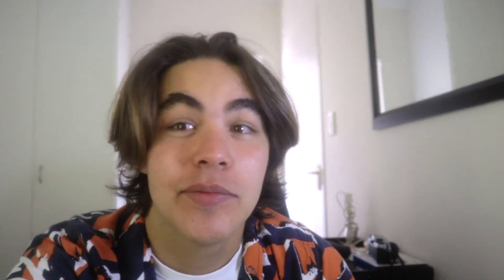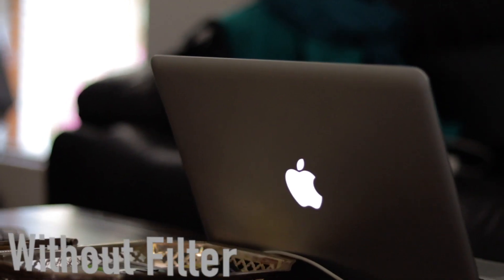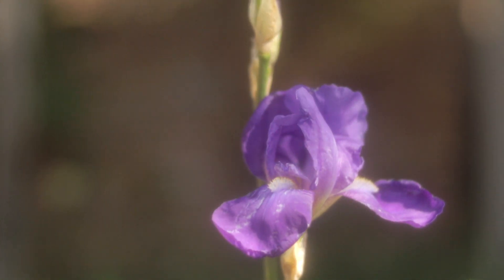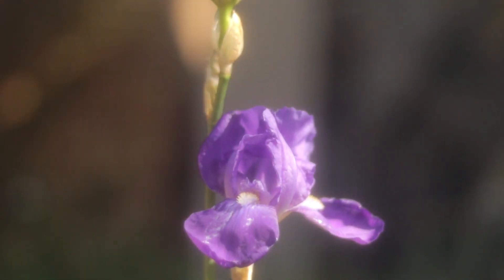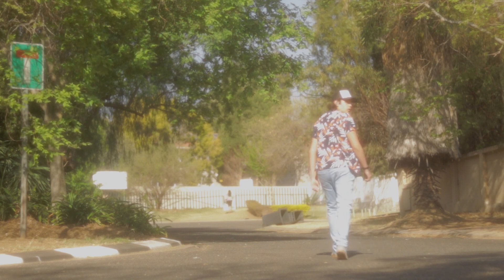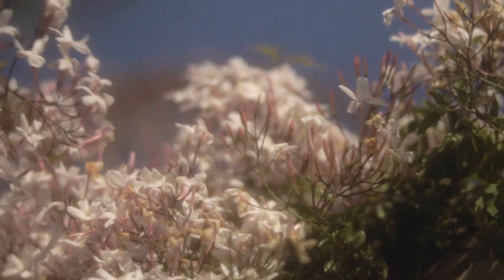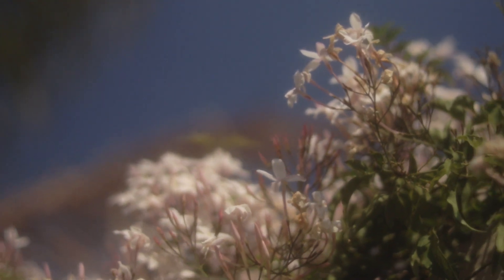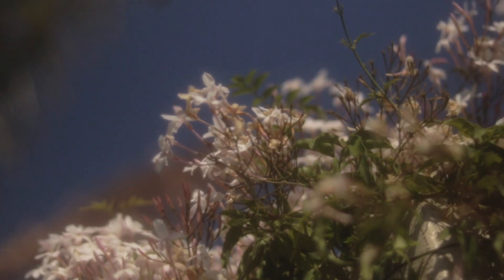THE ONLY FILTER YOU NEED FOR FILM | MIST FILTER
My Gear
Camera:
Canon M50
Lenses:
ef--m 15-45mm
ef-m 55-200mm
ef 50mm 1.8
ef 85mm 1.8
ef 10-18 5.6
Editing
Photo: Photoshop & Lightroom
Video: Premiere pro cc + Final cut Pro X